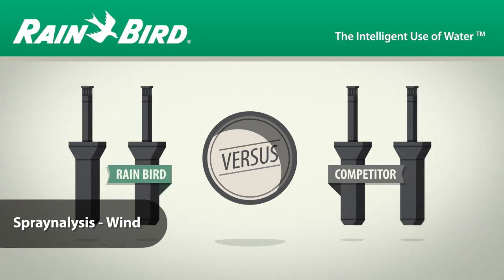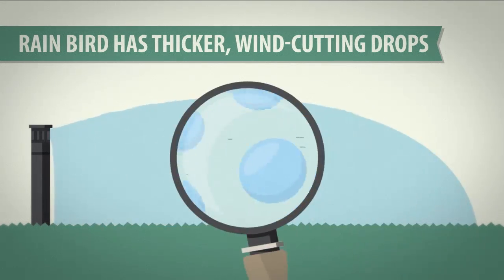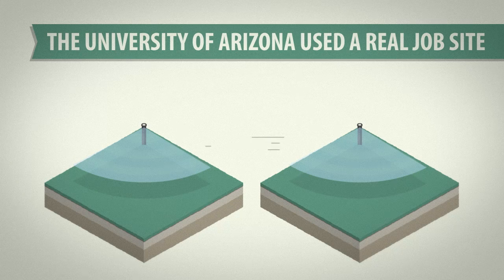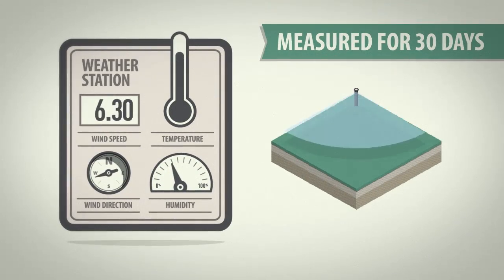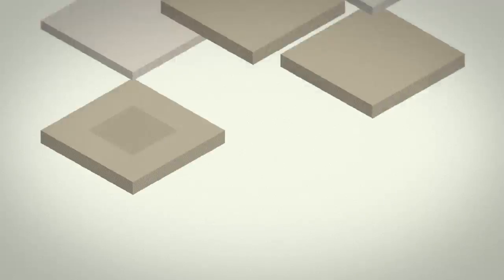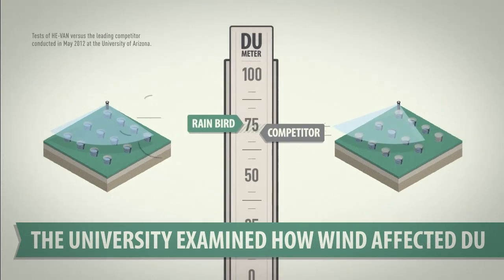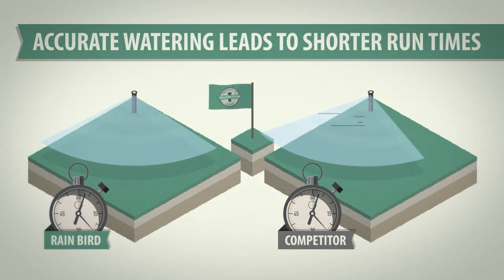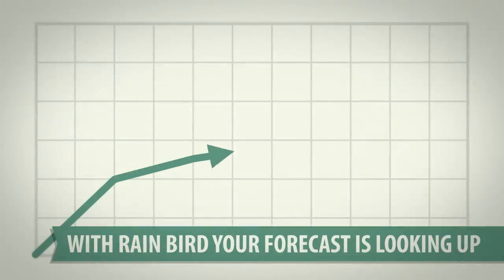Rain Bird Spraynalysis - Real World Wind Test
HOW THE WIND TEST WORKS:
The University of Arizona set up 8 grids of catch-cans, each with their own water meter, and a weather station to log wind speed and direction during at least 30 days worth of irrigation cycles. After each 1/2 inch of water irrigation cycle, they recorded the water level in each can. The first value calculated after each irrigation cycle, per plot, was Application Efficiency - AE - which is a measure of how much water thrown actually makes it into the target zone. The second value determined from the data was Distribution Uniformity - DU - which is a measure of how evenly water was applied to the zone. These two data points were then compared to the average wind speed at each irrigation cycle.

REAL WORLD SAVINGS
Over the course of the study, Rain Bird's High Efficiency nozzles got 80% of the total water thrown into the target zone versus the leading competitor's 63%. Simply put, the more water you get into the target zone, the less water you waste. In addition, it was scientifically determined that at just a 5MPH wind, the leading competitor's distribution uniformity dropped 13% more percentage points, as compared to Rain Bird's High Efficiency nozzles.

Don't be fooled by performance claims, Rain Bird High Efficiency nozzles perform, even in real world conditions.